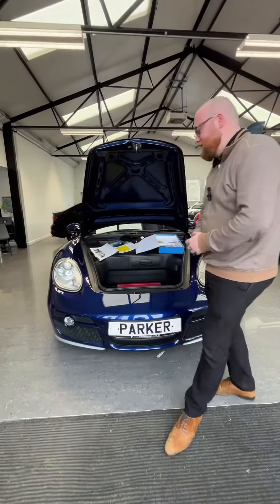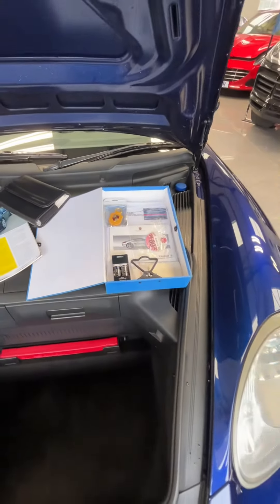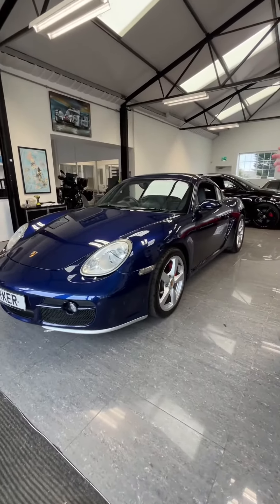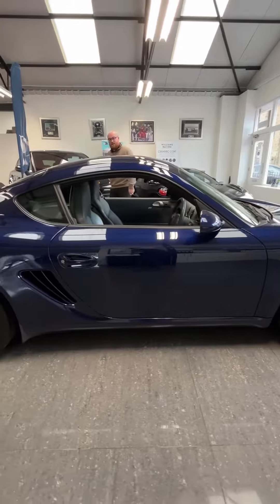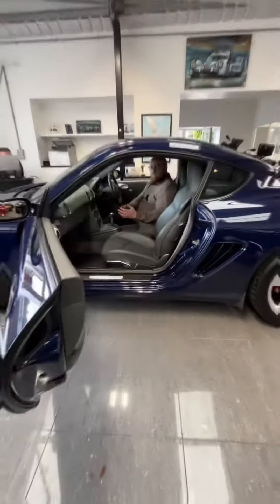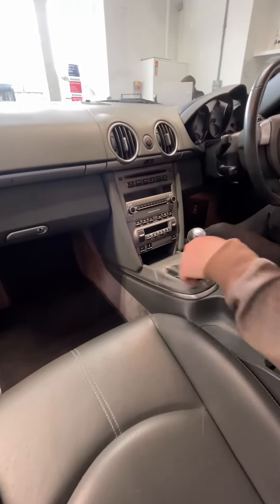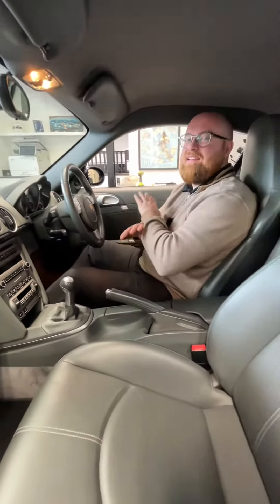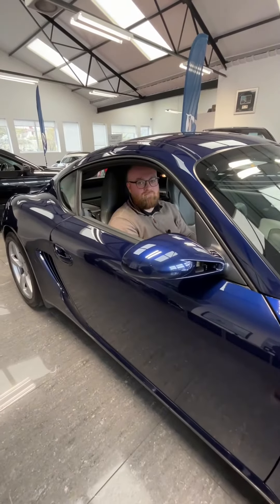2006 Porsche Cayman S